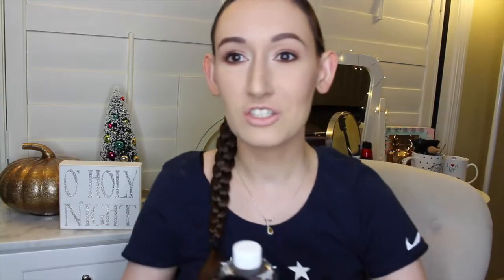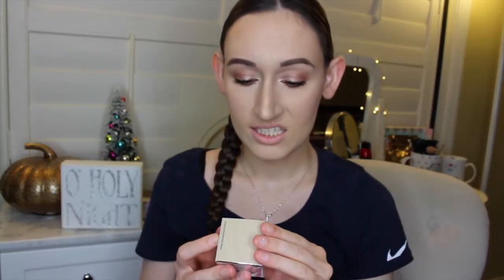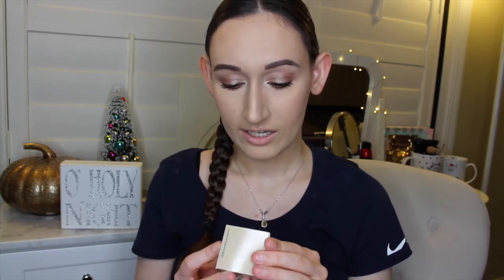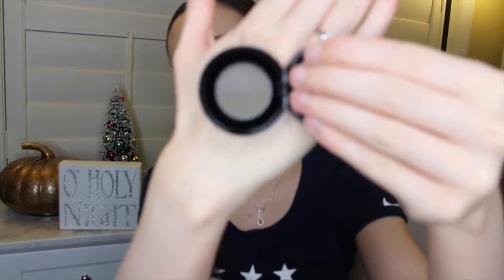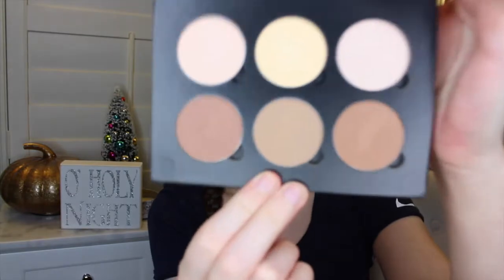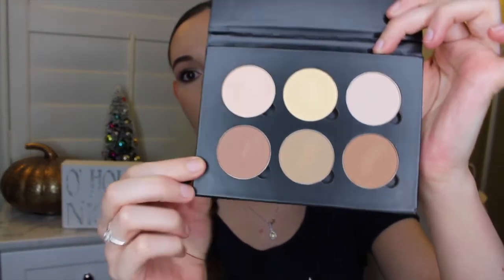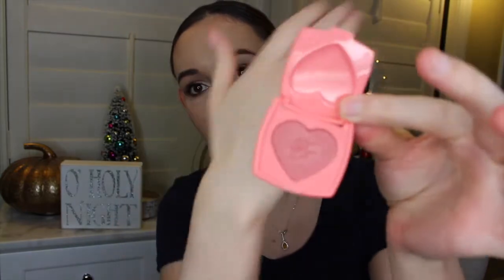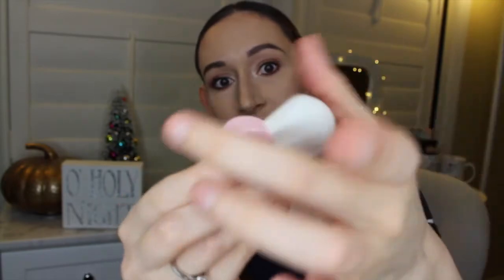Sephora VIB Sale Haul | Fall 2016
Hey guys!

This is my first time participating in the Sephora VIB Sale Haul, because I just became a VIB member last month!  :)

Products Mentioned:
Cinema Secrets Makeup Brush Cleanser
It Cosmetics Bye Bye Redness Neutralizing Correcting Cream
Anastasia Beverly Hills Brow Powder Duo-Ash Brown
Anastasia Beverly Hills Contour Kit-Light to Medium
Too Faced Let it Glow Highlight & Blush Kit
Sephora Favorites Extravagant Eyes

What I'm Wearing:

Top: Nike

Face: It Cosmetics Bye Bye Redness Correcting Cream, Nyx Studio Finishing Powder, Catrice Liquid Camouflage Concealer-Light Beige, Too Faced Chocolate Shop-Chocolate Bronzer, Highlighter, Blush

Eyes: Catrice Glam Fusion Powder to Gel Eyeshadow-Jon Snow's Favorite, MorpheXKathleenLights Palette, ColourPopXKathleenLights Mr. Bing Liner, Stila Huge Extreme Lash Mascara

Brows: Nyx Micro Brow Pencil-Chocolate, Anastasia Beverly Hills Brow Powder Duo-Ash Brown, BH CosmeticsXCarli Bybel Palette-Brown Eyeshadow

Lips: Too Faced Melted Lipstick-Sugar